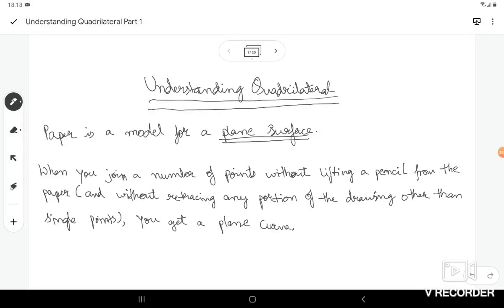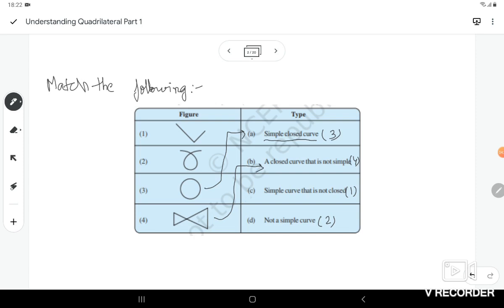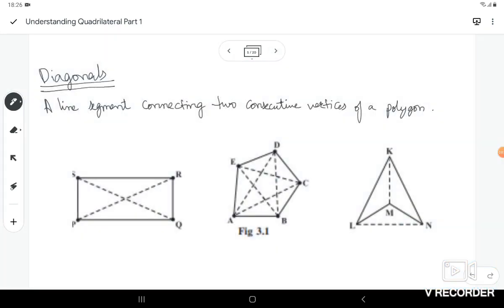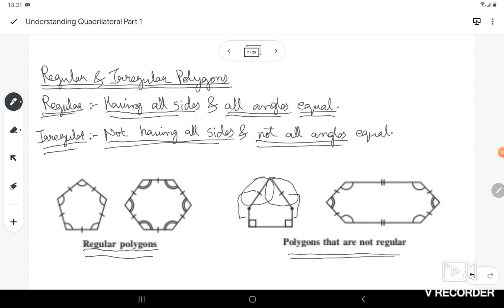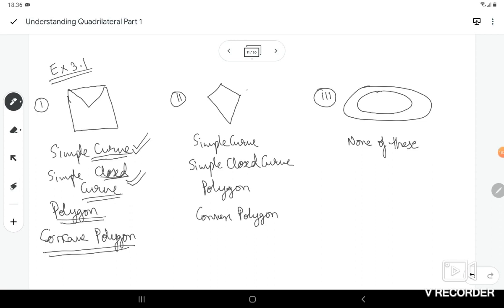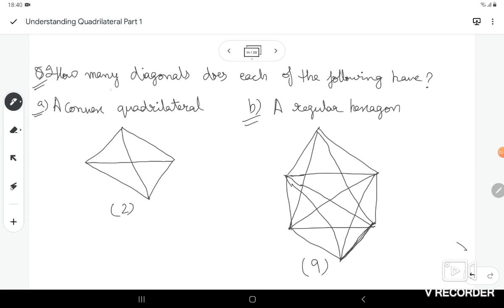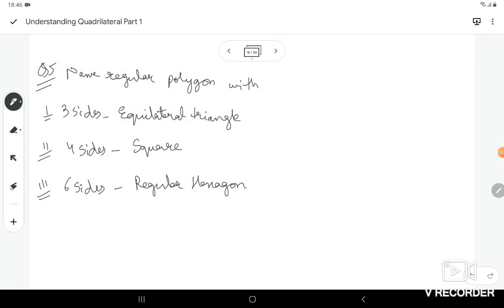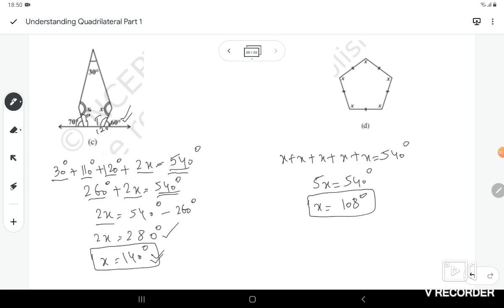UNDERSTANDING QUADRILATERALS PART-1|CLASS 8TH MATHS|MATHS WITH ARJUN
IN THIS VIDEO I WILL TEACH THE CONCEPT OF QUADRILATERAL AND ITS RELATED CONCEPTS AND SOLVE EXERCISE 3.1.